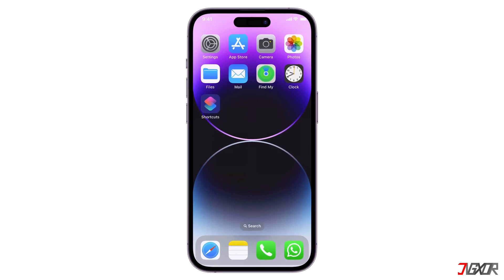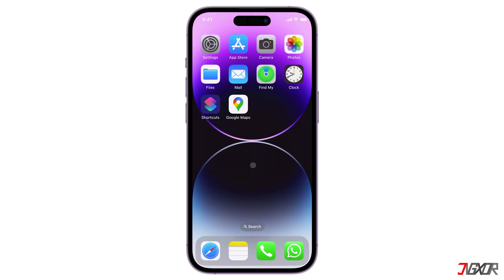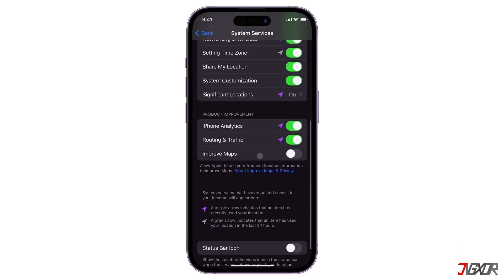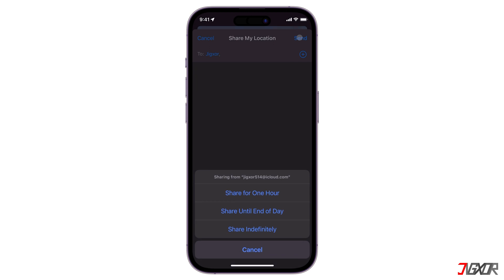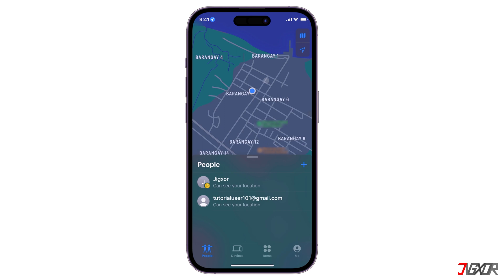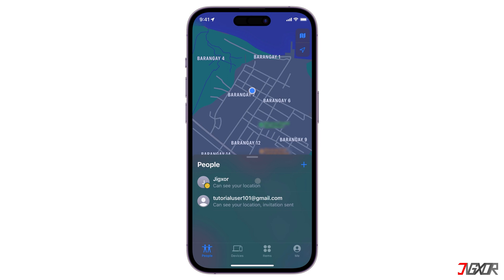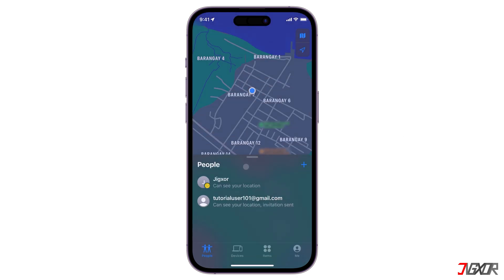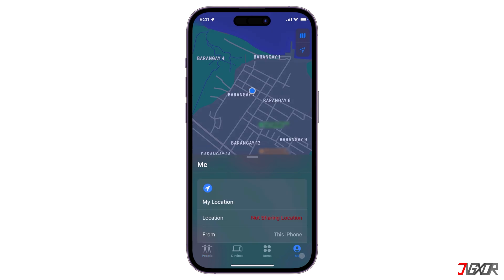How to Check Someone's Location on iPhone! [2024]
Do you want to keep track of someone on your iPhone and know not only their location history, but also their position in real time? With the location services of your device and a little bit of tweaking in its configurations, this is a pretty simple task. In this video, I will show you how to easily check someone’s location on your iPhone.  Yours Jigxor

Most important links:
| Location Sharing with Google Maps

Timestamps:
00:00 | Track with FindMy
00:39 | Enable Location Services
01:21 | Set up Share Location
01:35 | Share location with friends
02:09 | Share location with family
02:35 | Request Follow Location
02:53 | Respond location sharing request
03:08 | Setup Share location-based notifications
03:51 | Locate your friend or family

Video: 613